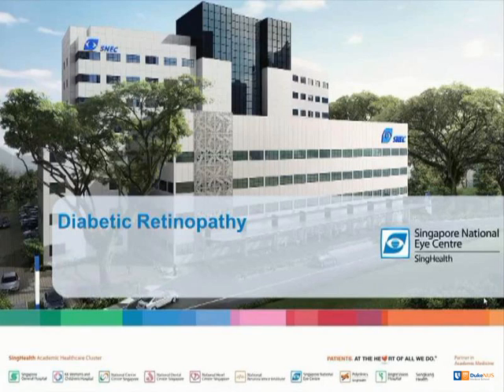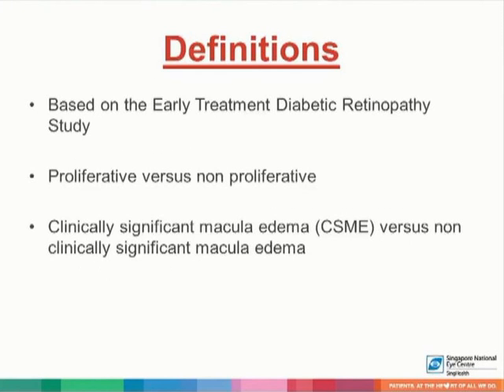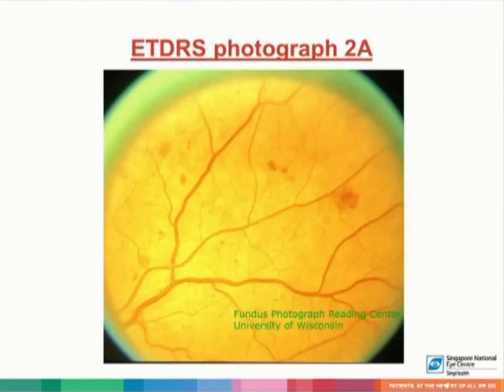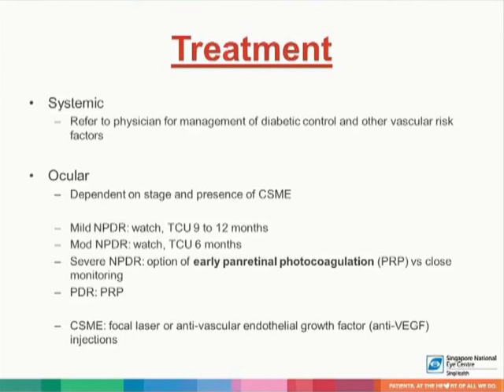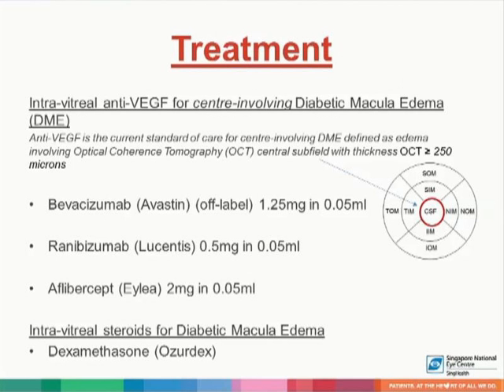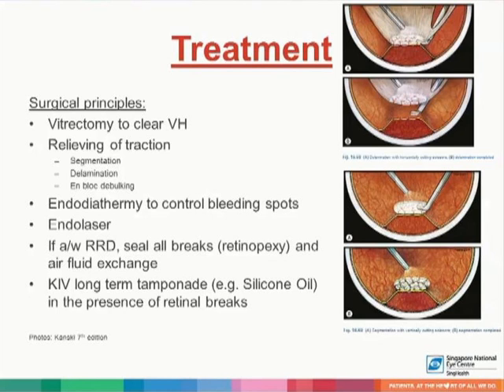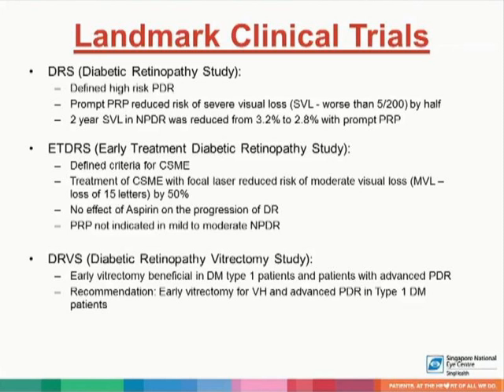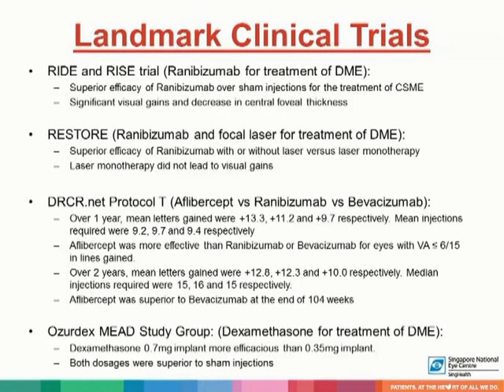Diabetic Retinopathy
Video on DIABETIC RETINOPATHY created by world-class clinical faculty. Can be used by medical students to supplement their lecture materials.